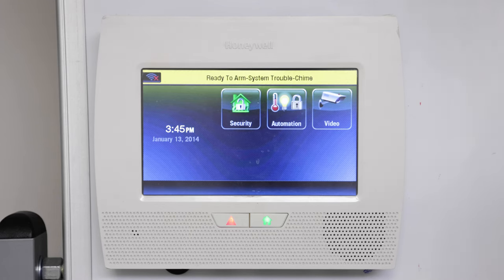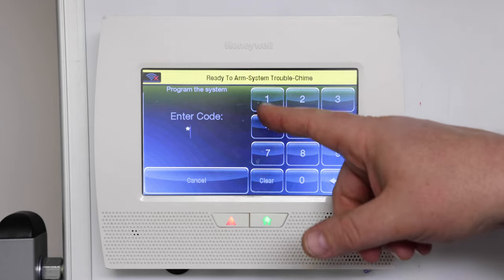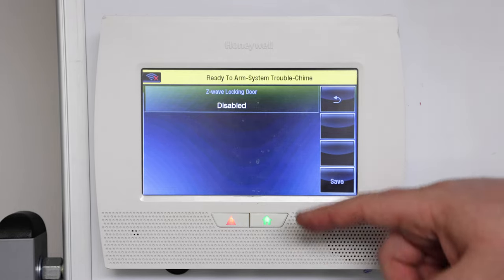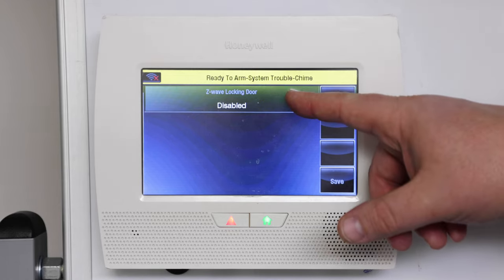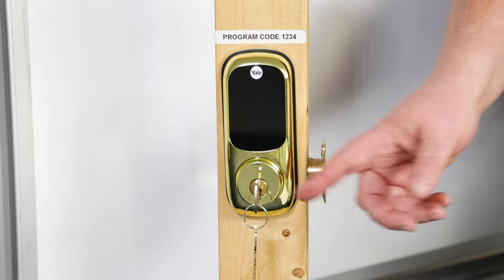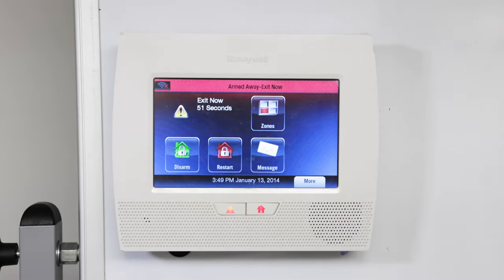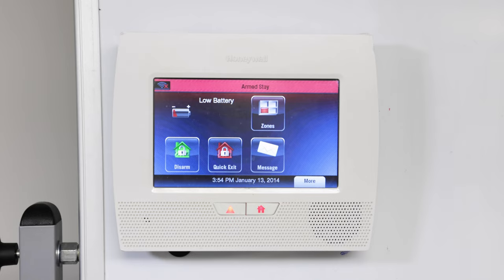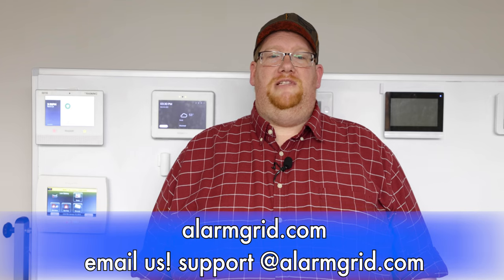LynxTouch: Automate Arming Using A Z Wave Lock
In this video, Darrell from Alarm Grid shows you how to automate the arming of a LynxTouch panel based on the locking of a Z-Wave door lock. This video assumes the Z-Wave door lock has already been included into the system. Bear in mind, when you enable this feature, it will automatically arm your system in the selected mode every time the Z-Wave door is locked.

From the Home Screen of the LynxTouch panel, go to Automation - Arrow Down - Tools - Advanced Tools - Enter Installer Code (default is 4112). This will bring you to the Advanced Tools Menu. From here, choose "Locking Door". By default, the Z-Wave Locking Door feature shows Disabled. By pressing on the word Disabled, you can toggle through options for Arm Stay, Arm Away, or Arm without Auto Stay.

The option to Arm without Auto Stay means that when you lock the Z-Wave Lock, the system will Arm Away, and it will remain in the Away mode, even if the system doesn't see an entry/exit door fault and restore (open and close) during the exit delay (as though someone walked out the door).

Auto Stay Arming is a false alarm reduction feature meant to change the arming mode in the event that you accidentally armed away, when you meant to arm stay. You might choose this option if you want to Arm Away when the Z-Wave lock is locked, but perhaps you don't have any doors that are set for the entry/exit zone type. Seeing an entry/exit zone open and close during the exit delay is how the system can tell that someone left the premises. If the system doesn't see that, it will assume you didn't leave and that you accidentally armed in the wrong mode.

Once you select the option you want, be sure to hit the Save button at the lower right, then you can hit the return arrow at the top right until you're back at the Home screen.